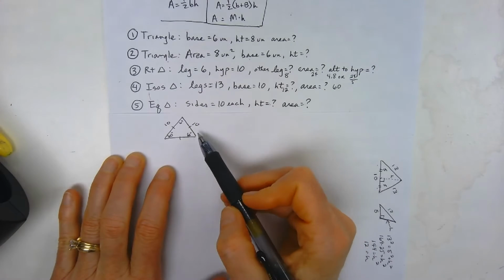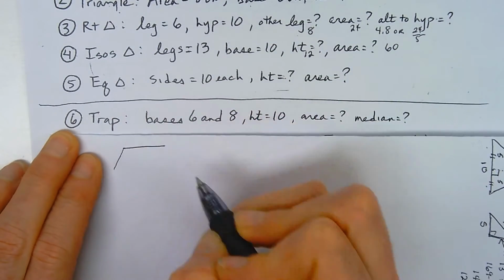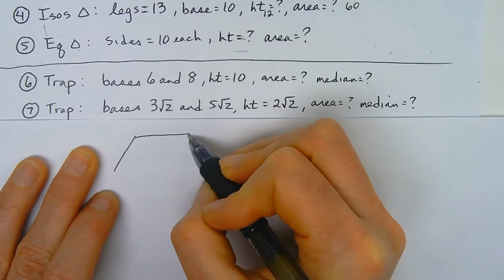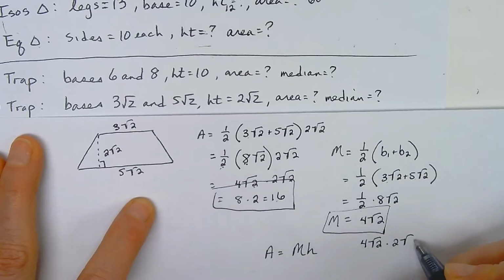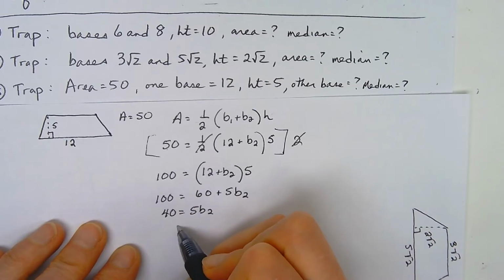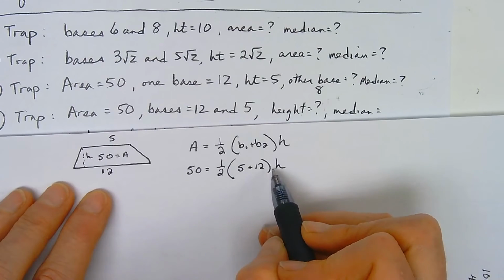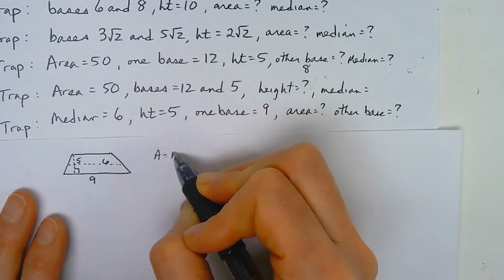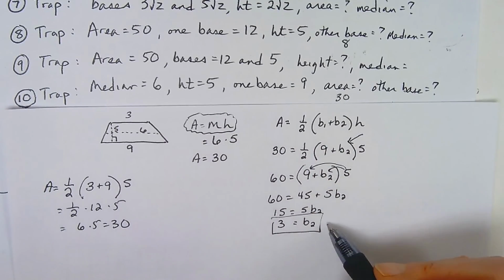Geo pt 2 #34 4.25.19